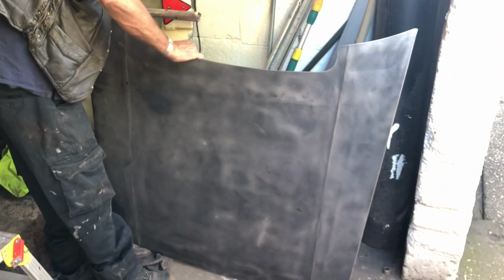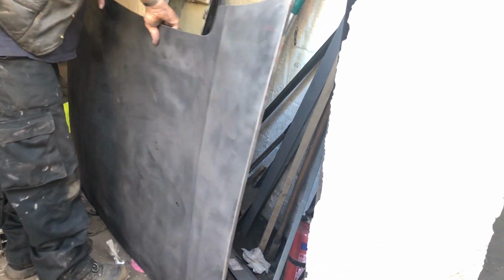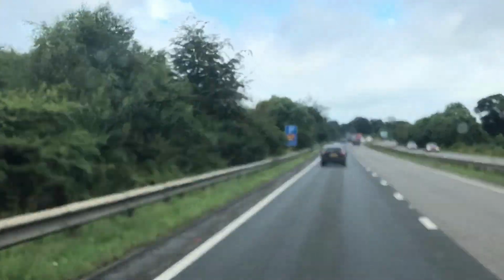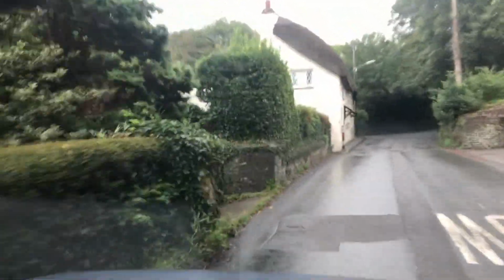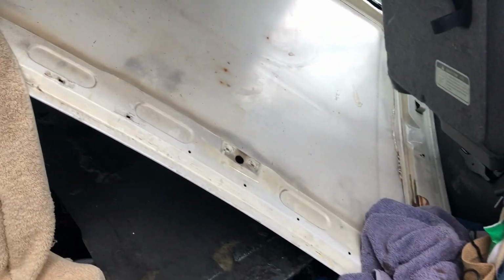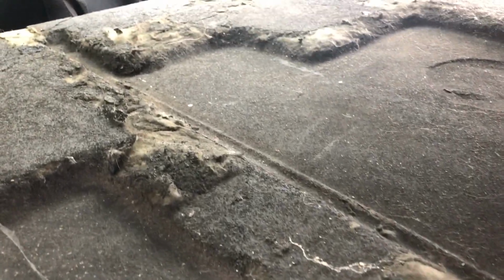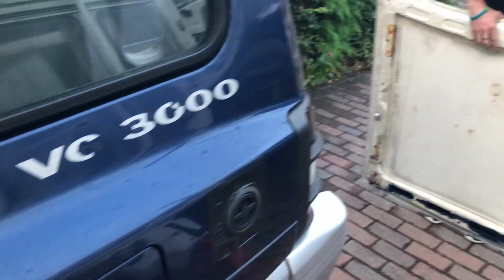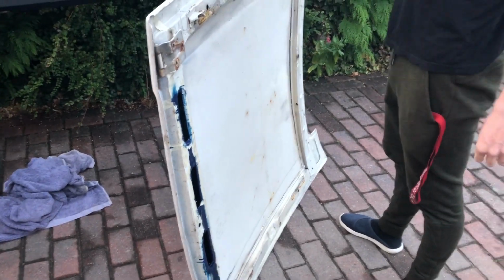Arry The Stag – Triumph Stag Bonnet Replacement Mission | UNY 49M Restoration Update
TR Tony is on a mission! After a visit to Alan the Welder’s workshop, it became clear that UNY 49M’s original Triumph Stag bonnet (hood) may require far too much work to save. Arry The Stag -Triumph Stag Bonnet Replacement Mission | UNY 49M Restoration Update.

So this episode follows TR T as he sets out to find a suitable replacement bonnet — one that will reduce Alan’s welding workload and save TRT a fair bit of cash in the process!

If you're interested in Triumph Stag restoration, body panel replacements, or classic car metalwork, this update gives a great insight into the reality of sourcing parts for a 1970s British classic.

👇 In this episode:
• Assessing UNY 49M’s damaged Triumph Stag bonnet
• Why the original bonnet may not be salvageable
• TR Tony’s mission to find a better replacement
• Insight into body panel fitment & restoration challenges
• Updates from Alan The Welder on the Stag’s body tub

Perfect for anyone following the UNY 49M build or learning how to approach Triumph Stag bodywork repairs.